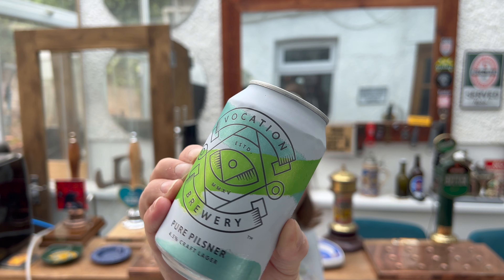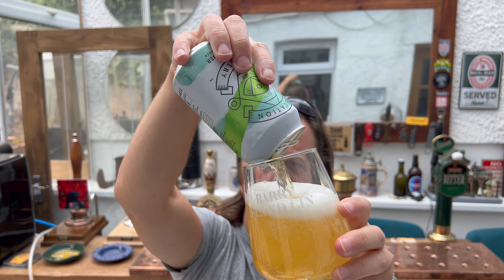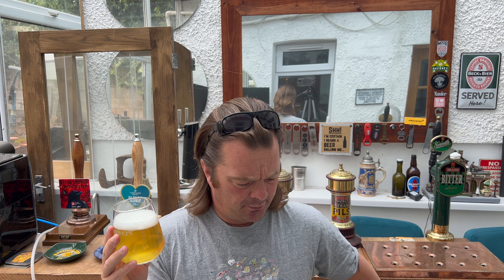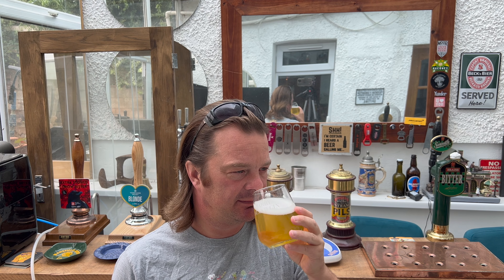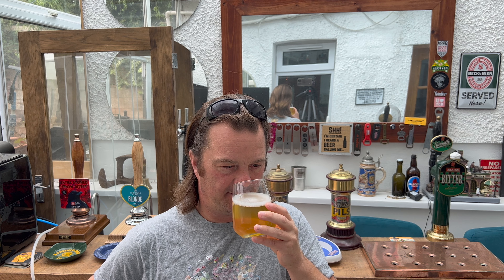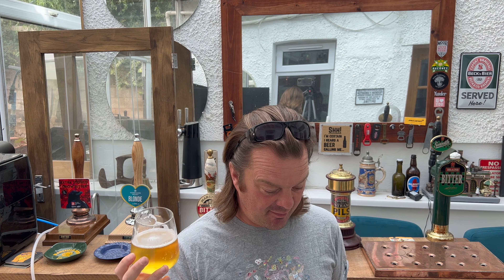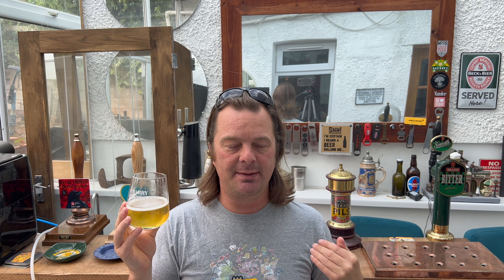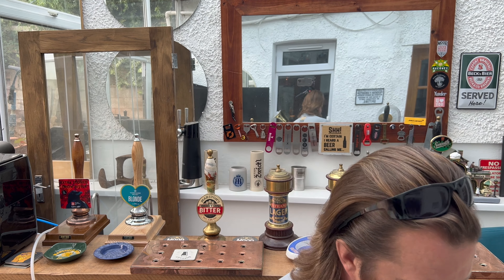Vocation Pure Pilsner Craft Lager Review By Vocation Brewery | British Craft Beer Review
Recorded In 4K Ultra HD Real Ale Craft Beer Reviews Vocation Pure Pilsner Craft Lager Review By Vocation Brewery | British Craft Beer Review